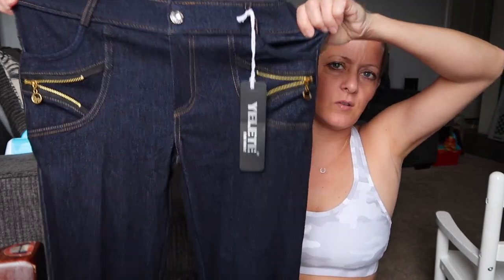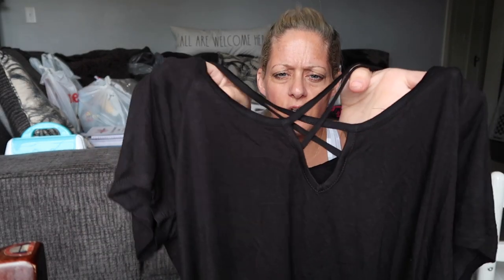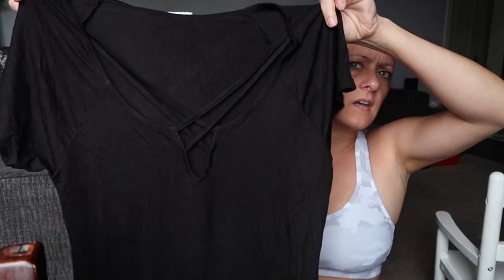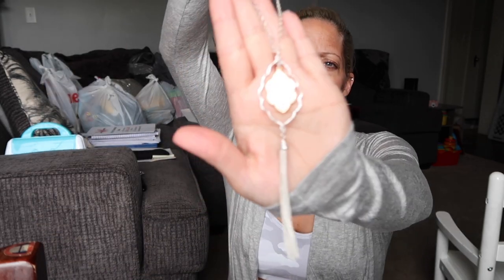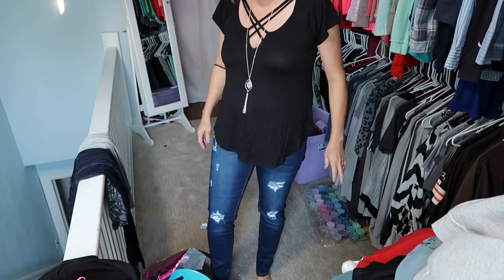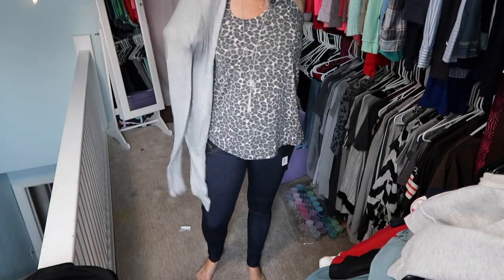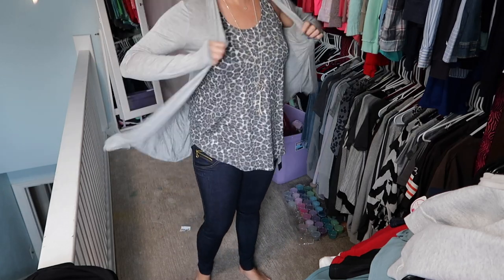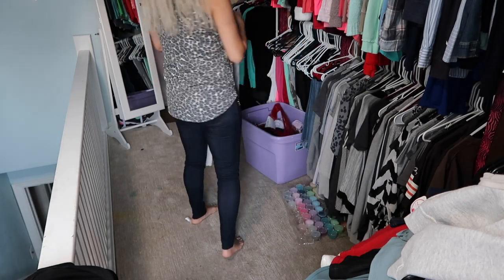NADINE WEST #52 UNBOXING & TRY ON: SEPTEMBER 2021 | Angie's Life